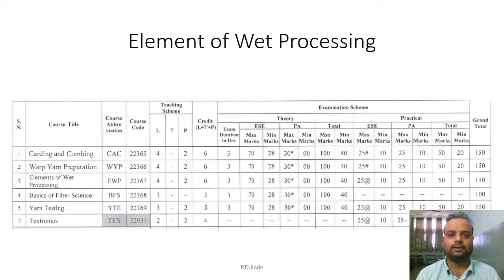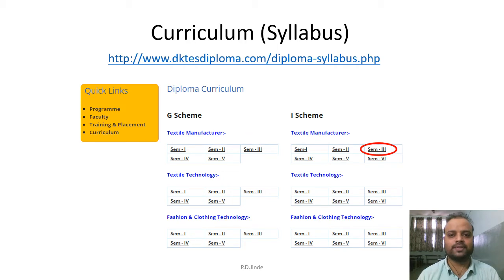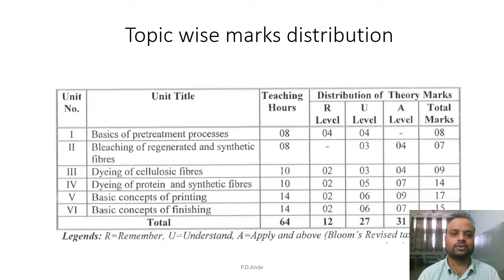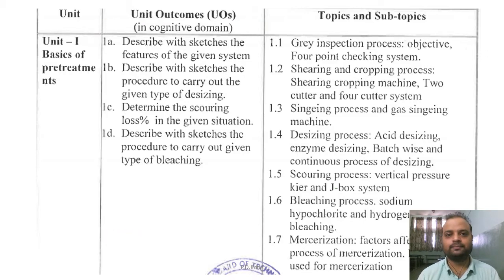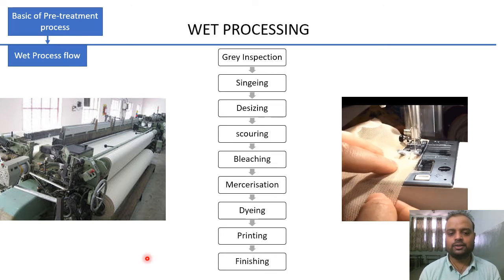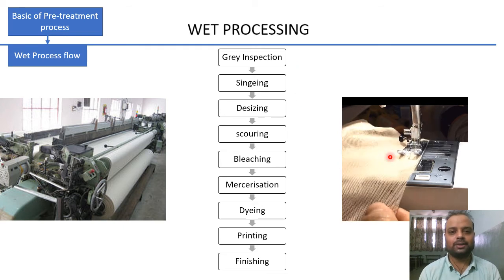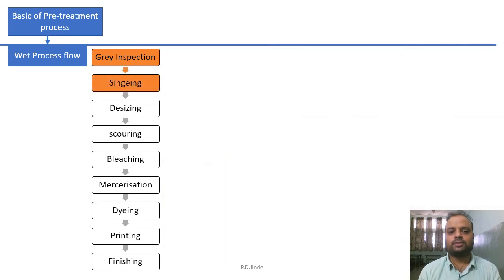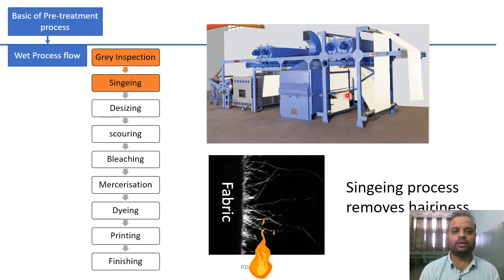Introduction to Textile Wet Processing-1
the video contains introductory process sequence of cotton fabric treatments in wet processing